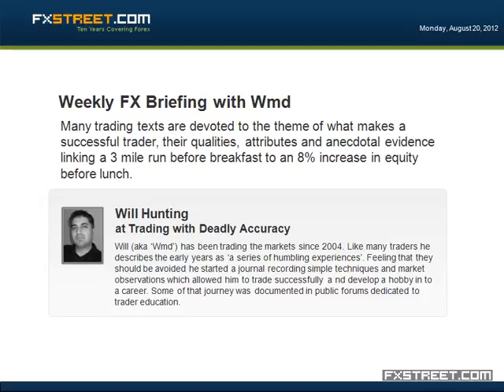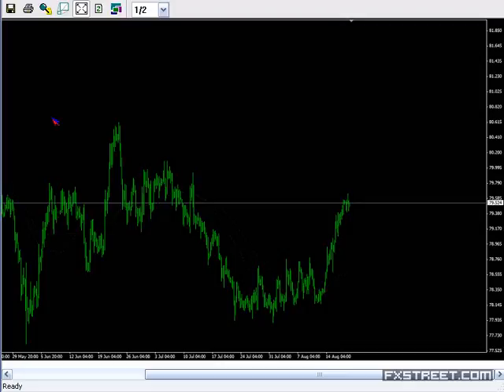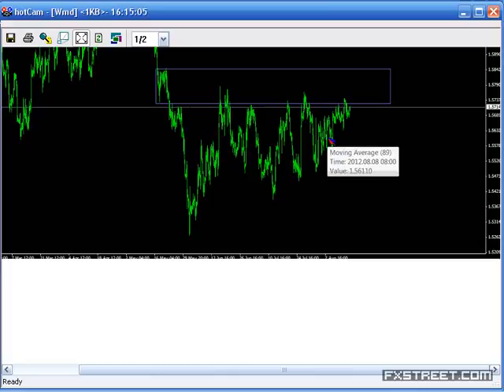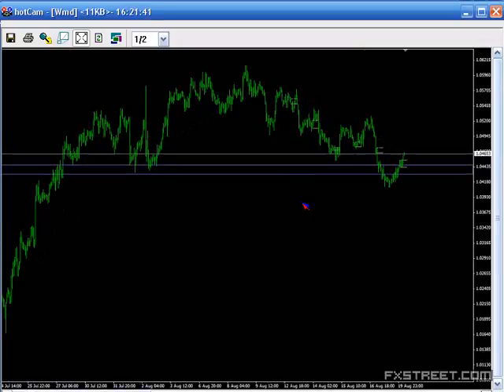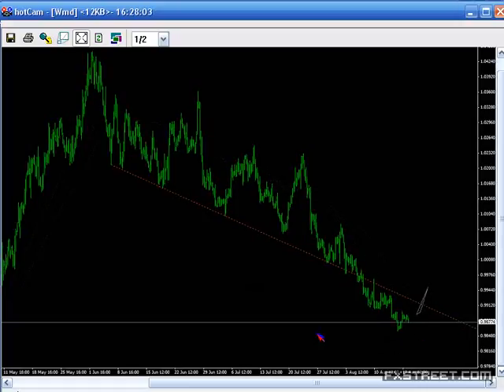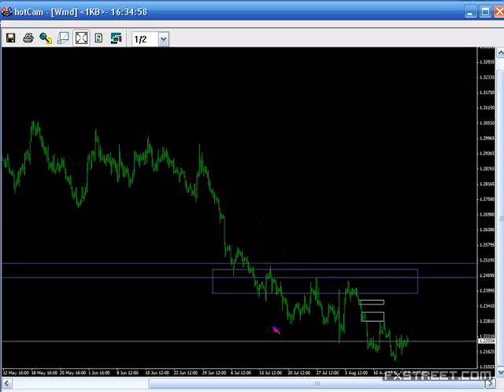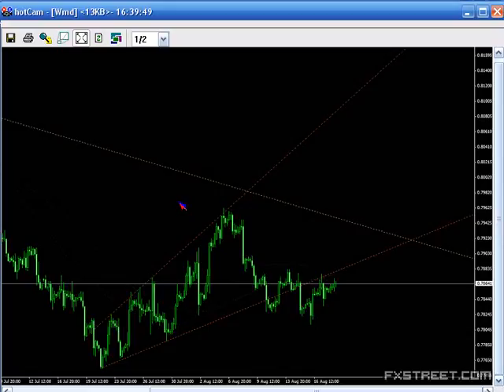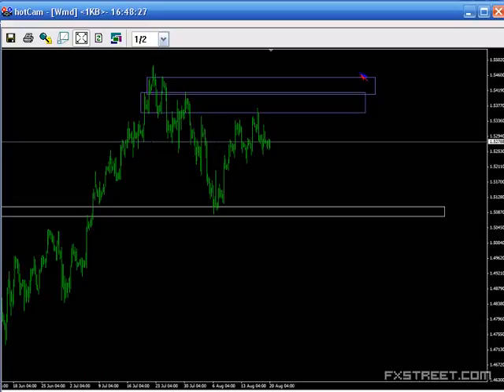Will Hunting: Weekly FX Briefing with Wmd - Majors, Commodities & some others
Date of issue: 20 August 2012. Speaker: Will Hunting. Many trading texts are devoted to the theme of what makes a successful trader, their qualities, attributes and anecdotal evidence linking a 3 mile run before breakfast to an 8% increase in equity before lunch. I’ve always been more interested in what makes a successful trade, its qualities and attributes. The game is called investing. It’s not a game dependent on the roll of a dice. It’s a strategy game which requires thought. The quality of the judgement that we pass determines the outcome. Join me for a no-holds-barred review of the foreign exchange market at the start of the trading week. Learn to establish bias, define risk, interpret buyer/seller behaviour and execute trades with ruthless precision.